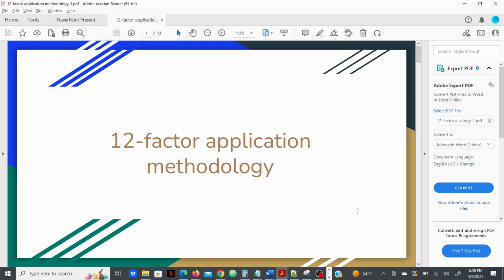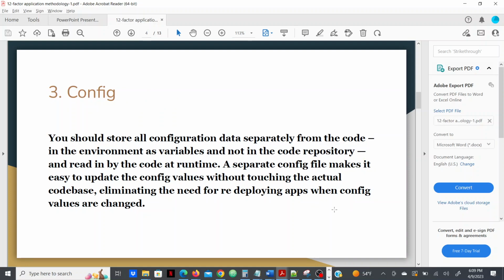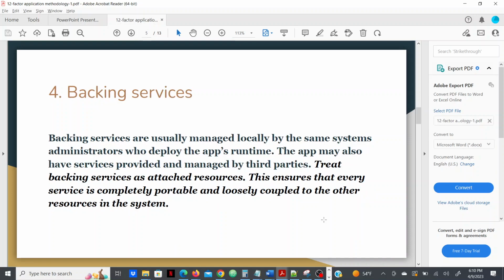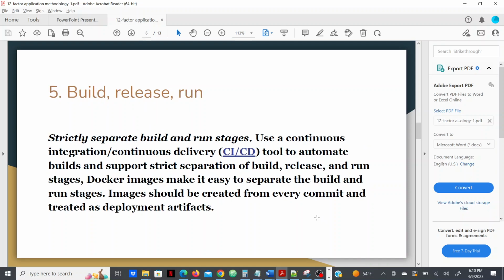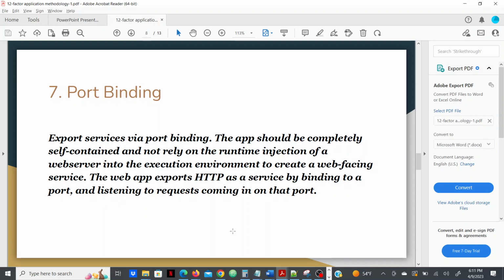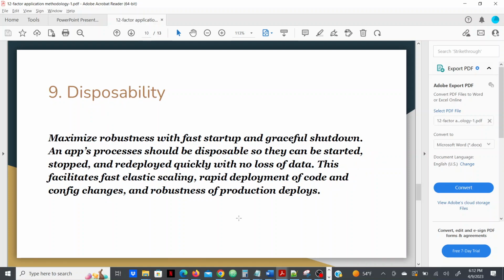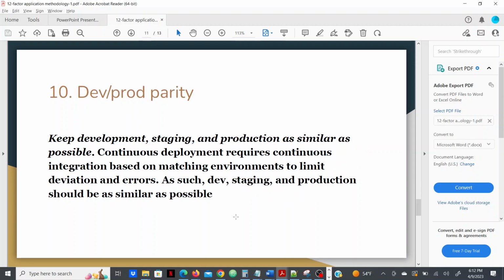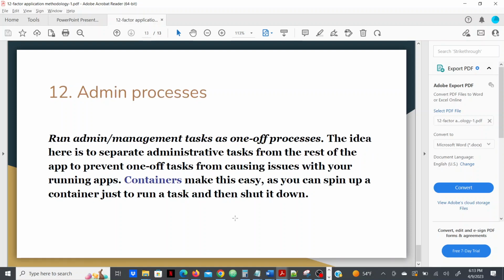12 Factor App Methodology - Best Practices in Cloud Native Applications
This video talks about 12 Factor App methodology especially in Microservices
12 Factor App : A set of guidelines, a set of suggestion, made out of experiences and observations, improvised over time and modeled into 12 best practices.
The best thing is, these best practices are constant now from a long period of time.